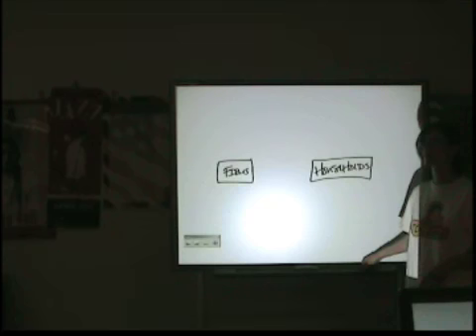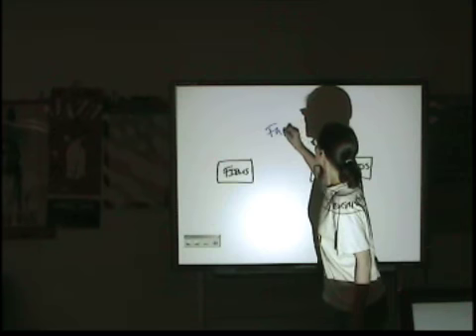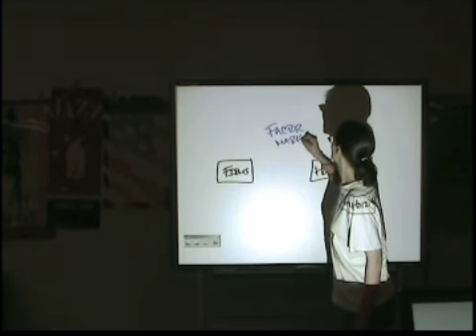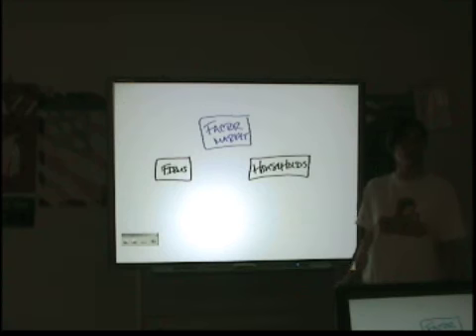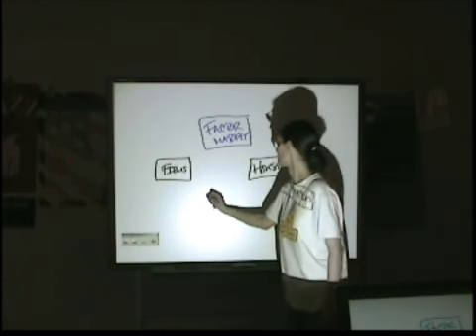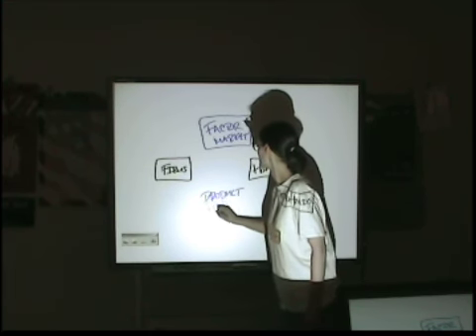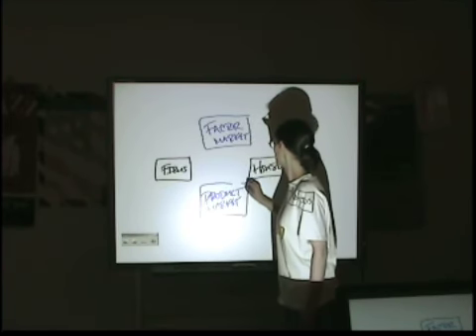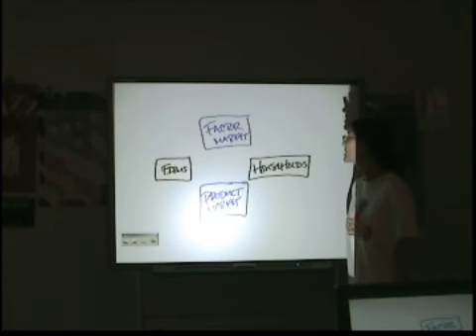AP Macroeconomics Graphing Review - Part 4